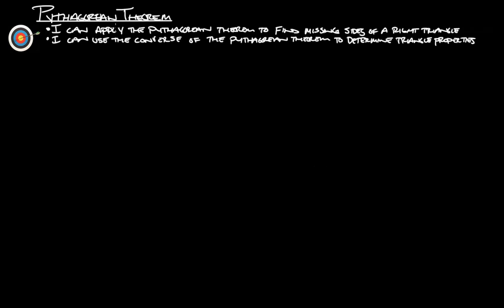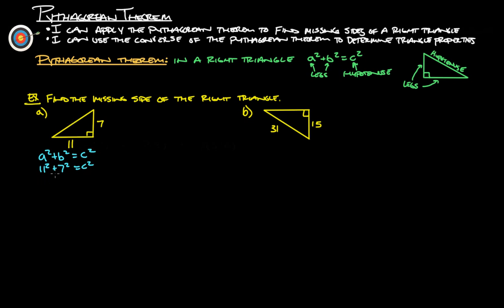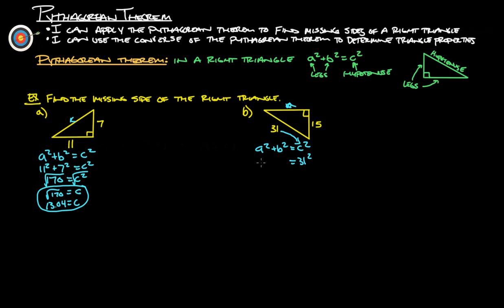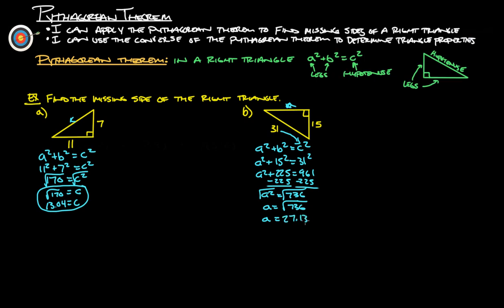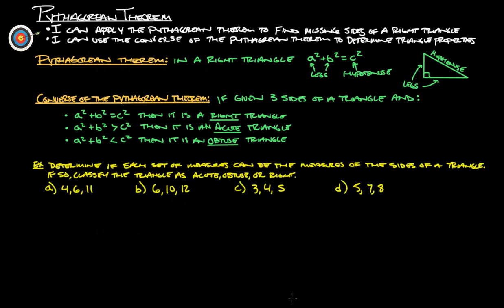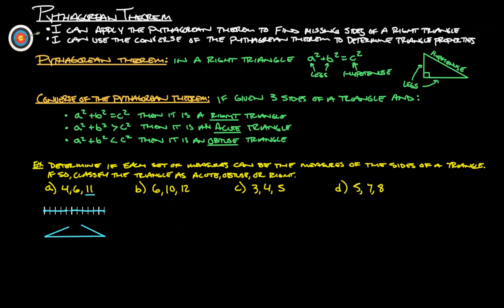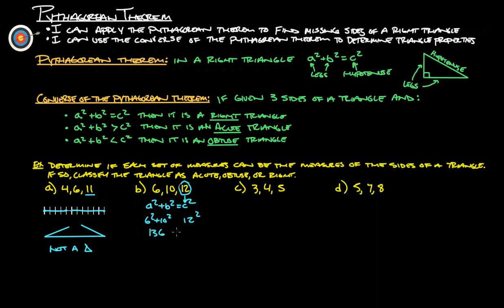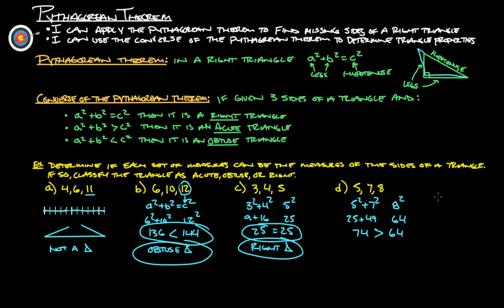20-1 Pythagorean Theorem and its Converse